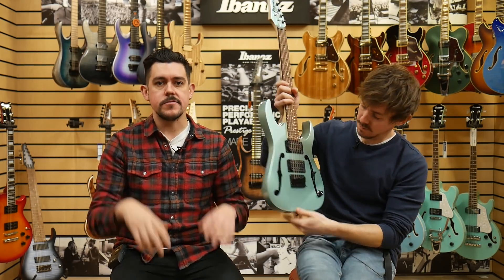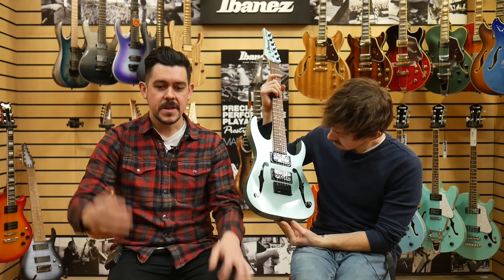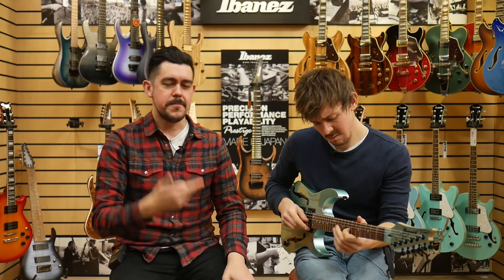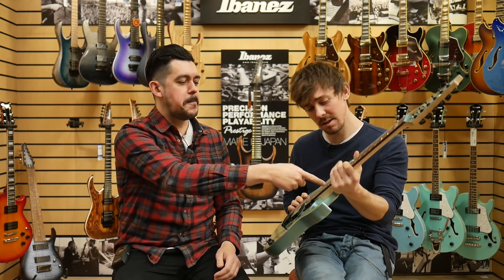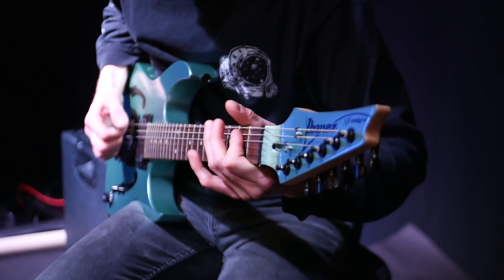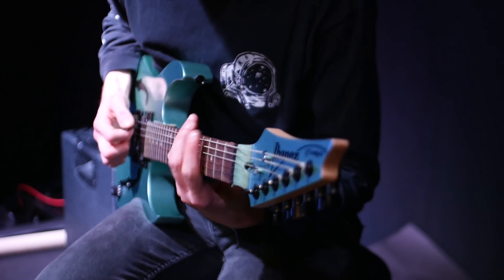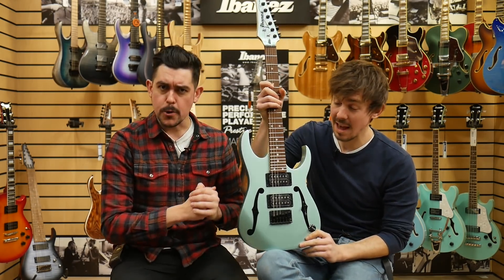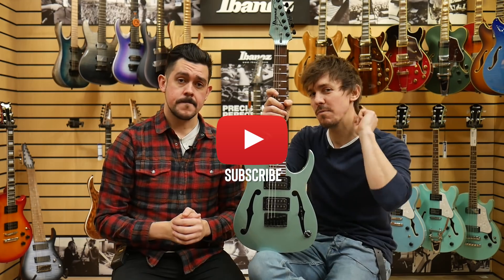NEW 2019 Ibanez Paul Gilbert Mikro in Metallic Light Green! NAMM 2019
NEW 2019 Ibanez Paul Gilbert Mikro in Metallic Green!